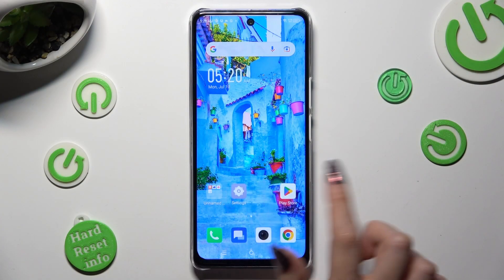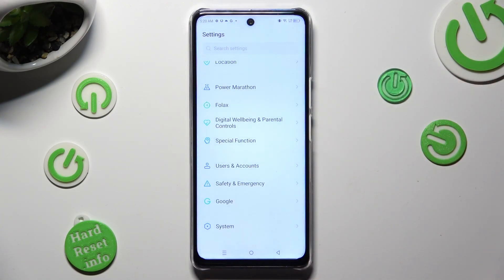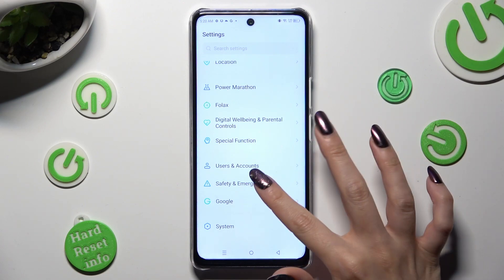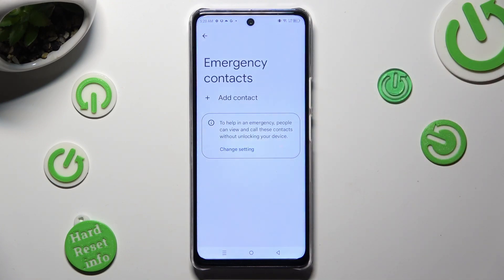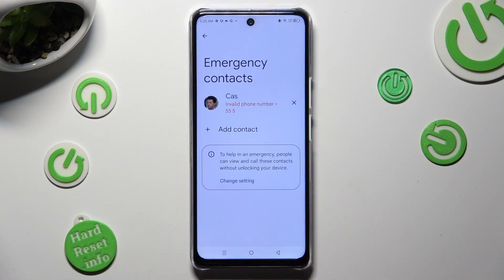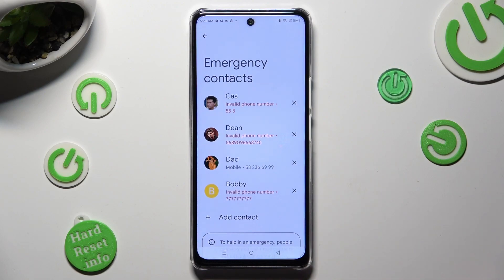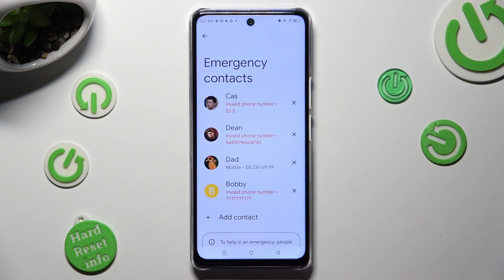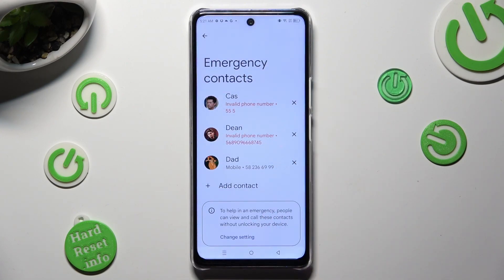How to Add Emergency Numbers in Infinix Note 30 5G - Set Up Emergency Number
In today’s tutorial video we would like to show you how to set up an emergency number to have it on quick access in an Infinix Note 30 5G device. Let’s make sure that you will be able to add an SOS contact in your smartphone just without any troubles.

How to set up an emergency contact on INFINIX Note 30 5G? How to add an SOS contact on INFINIX Note 30 5G? How to select emergency contact on INFINIX Note 30 5G?